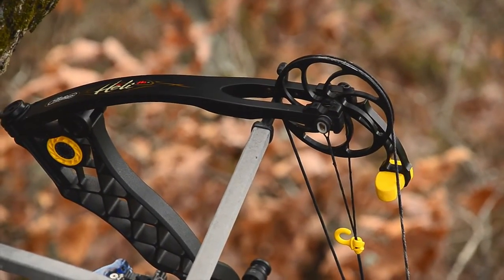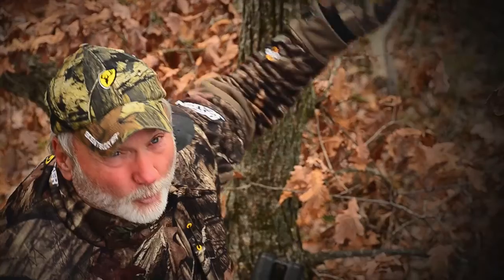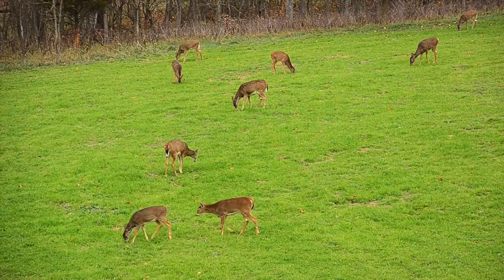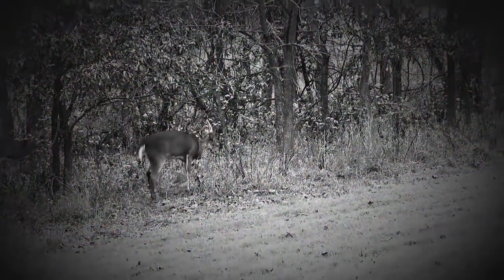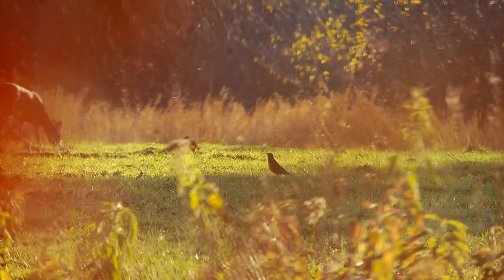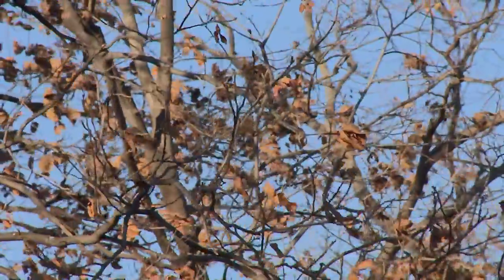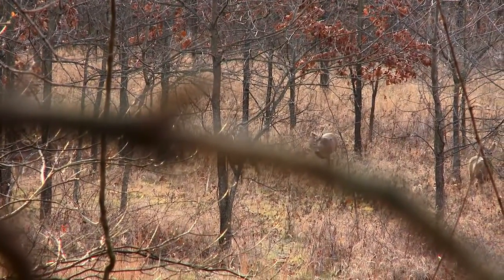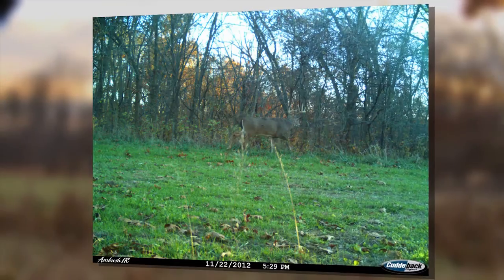ScentBlocker Most Wanted "Major Sam Goes to Illinois" part 1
Episode 18 of the new season of ScnetBlocker Most Wanted.  This episode features a hunt of a lifetime as Mississippi native and Air Force Major Sam DeGeneres gets to hunt Pike County with the Most Wanted crew.  Airing on Outdoor Channel Mondays @7am, Saturdays @ 10:30pm and Sundays @ 7:30am.  (all times Eastern)